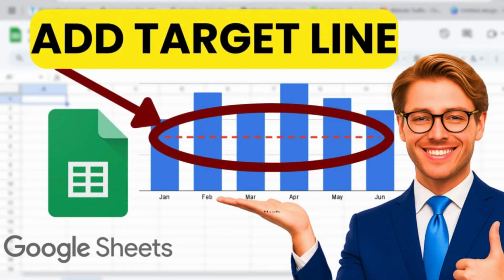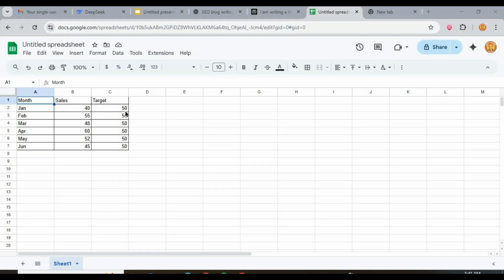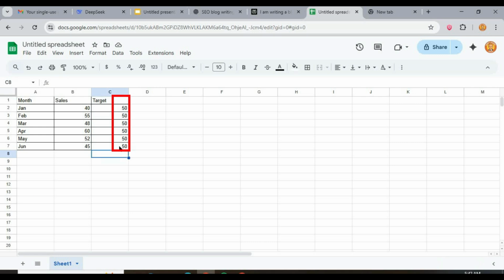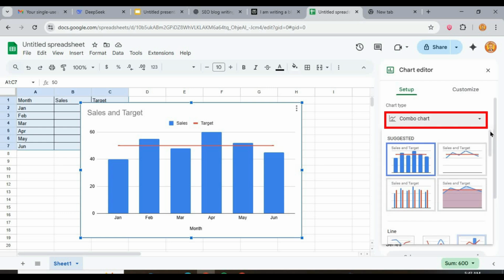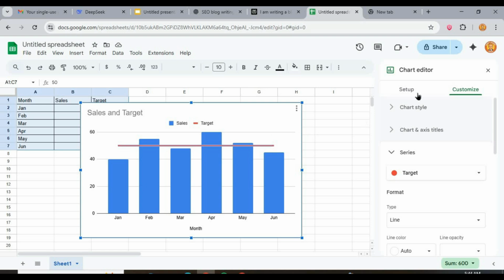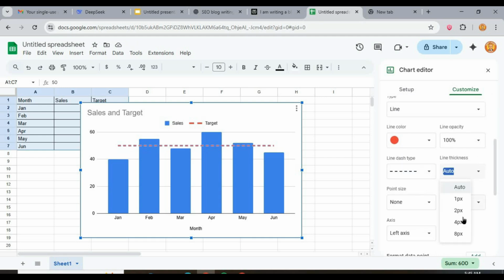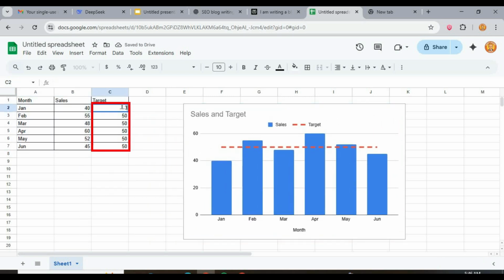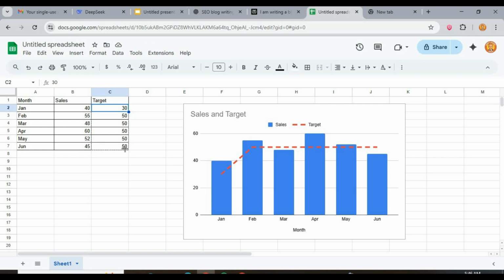How to add a horizontal line in a graph for Google Sheets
Want to highlight a goal or benchmark in your chart? In this quick tutorial, I’ll show you how to add a horizontal line in a graph for Google Sheets—perfect for creating a target line in your line or column charts.
Whether you’re tracking sales goals, project milestones, or performance metrics, adding a target line makes your data easier to read at a glance. We’ll go step-by-step so you can confidently add one to your Google Sheets chart without messing up your existing data.
By the end, you’ll know exactly how to:
Insert a clean, professional-looking target line in a chart

Customize the color and style to match your graph

Apply the same trick to both Google Sheets and Excel charts

Simple, fast, and super useful for presentations or reports—let’s make your data tell the right story!